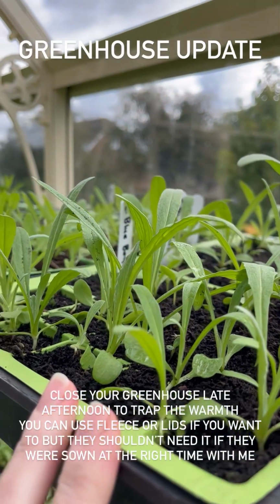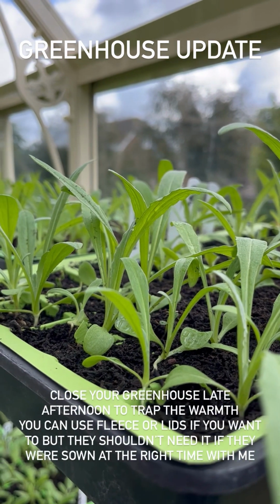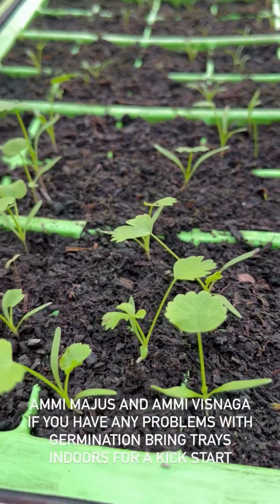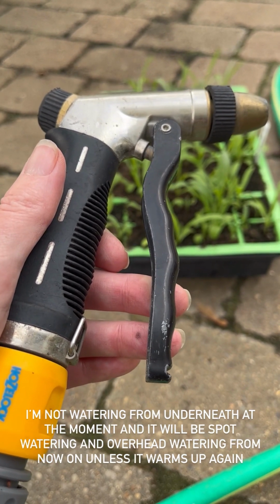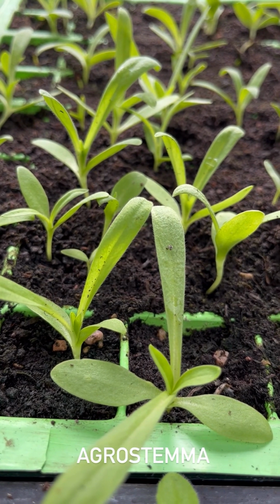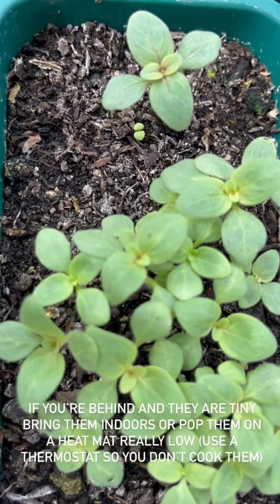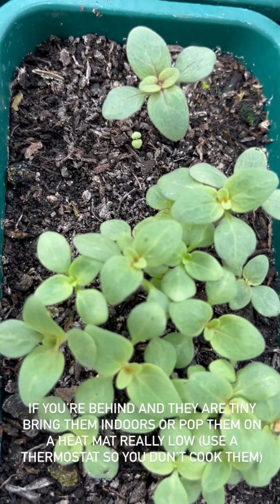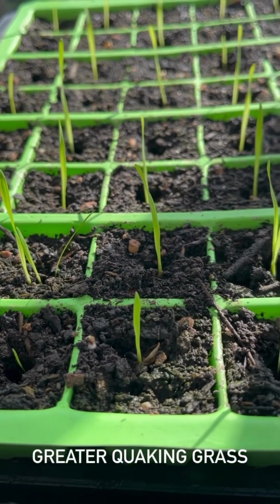Greenhouse Update 14 October 2023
It's the first cold night of the Autumn and you might be worried about your seedlings.

Here is a quick update from my own greenhouse so you can compare your plants and see what I am doing to protect plants.

Zoe xx

On the website you’ll find the Grow-A-Long diary is all up to date ready for anyone catching up

You’ll find a quick sowing window checklist in the handbook.